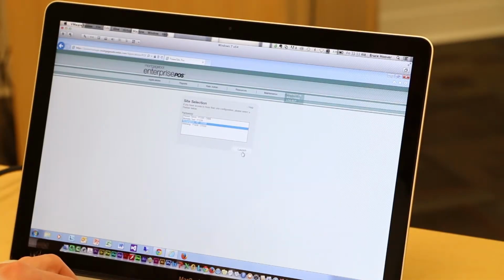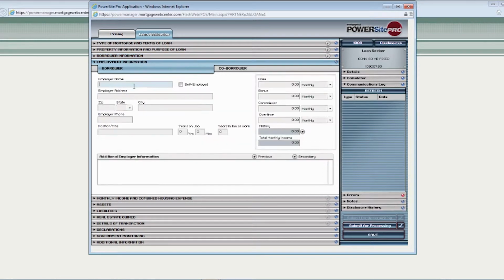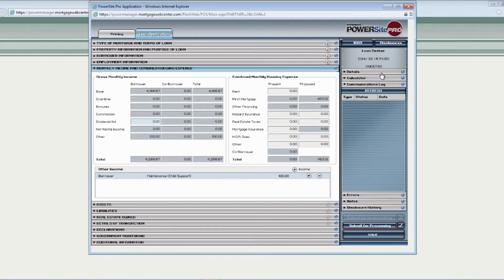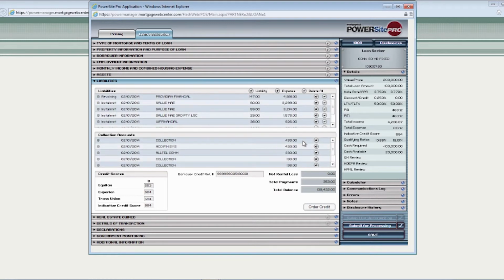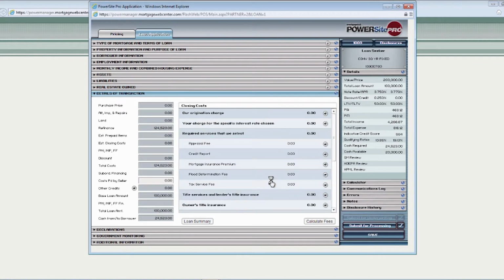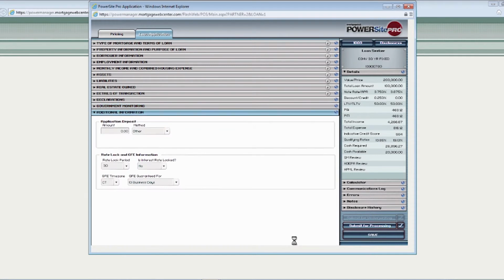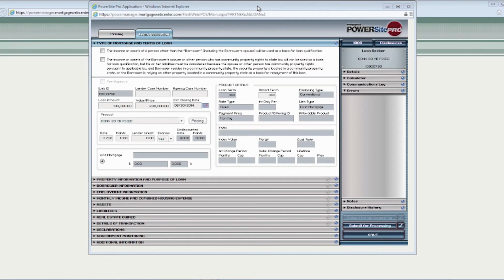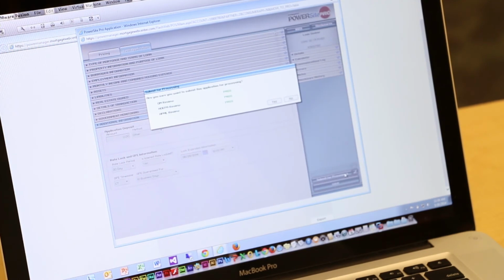D+H Demo Mbot Pro 3